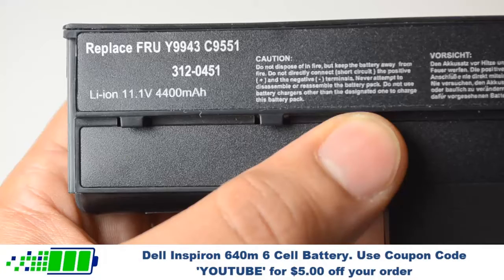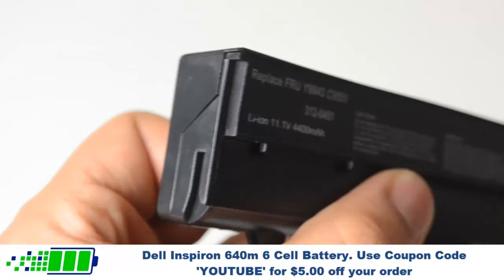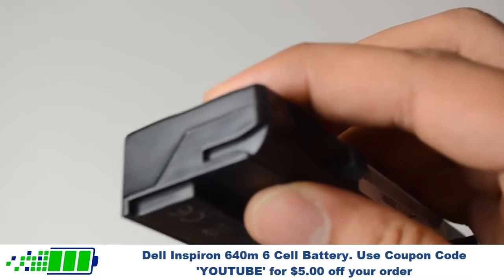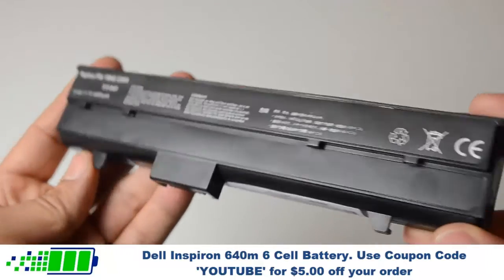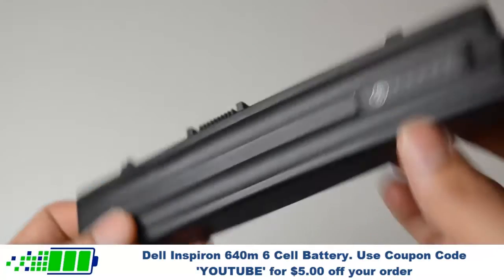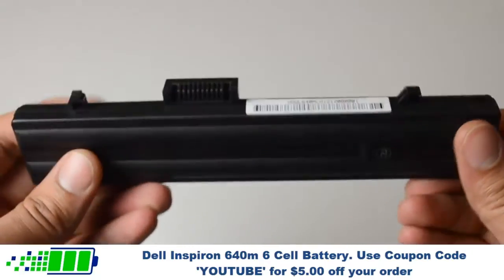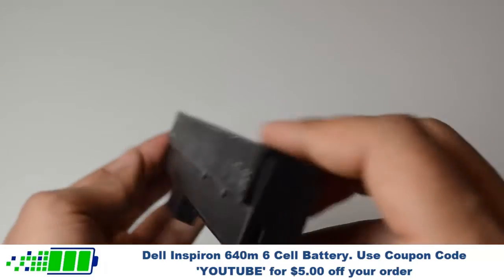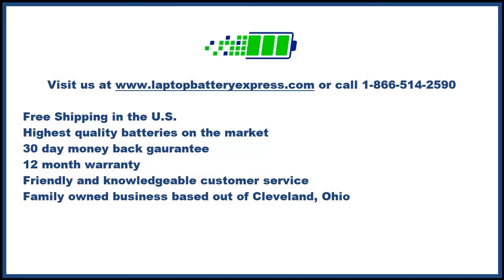Dell Inspiron 640m Battery - 6 Cell 4400 mAh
CLICK LINK TO VIEW FULL BATTERY DESCRIPTION

This is a brand new Dell Inspiron 640m Laptop Battery replacement battery. This battery contains the very best Li-ion cells on the market from Samsung. When choosing a laptop battery, cheaper is not better. Cheaper batteries use inferior Chinese cells that typically wear out in just 3 to 6 months.

Laptop Battery Express is a US based business with knowledgeable support staff to assist you before and after the sale. Yes, we have a phone number and real people answer your call! Free technical support is available if you need additional help in diagnosing power problems with your battery, ac power adapter or battery meter software.

All our products carry a full 1 year warranty and every battery is charged and tested before it ships and we provide a 30 day money back guarantee if you are not completely satisfied. (PS- if your laptop will not turn on at all when plugged --in, you need a new ac power adapter found at the bottom of this page) Feel free to call for tech support.